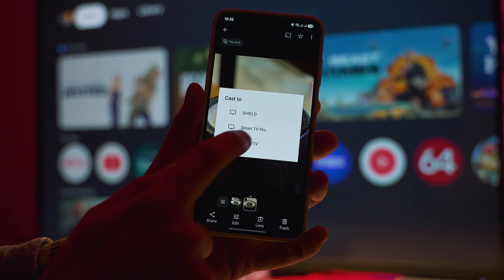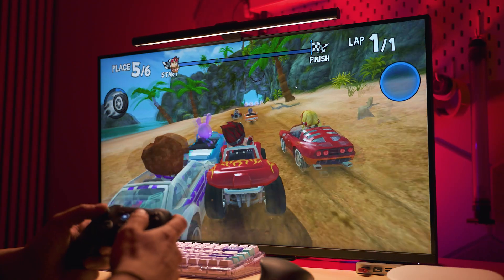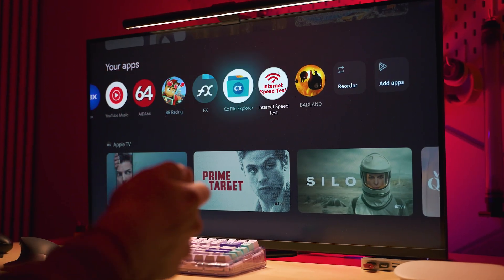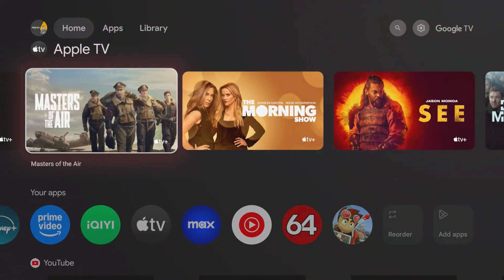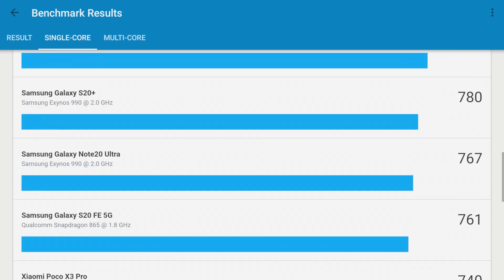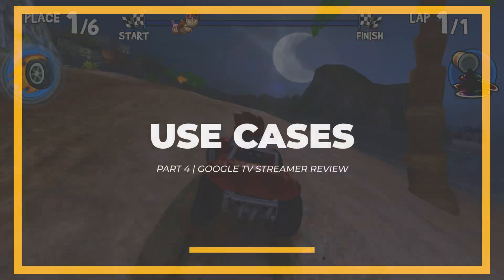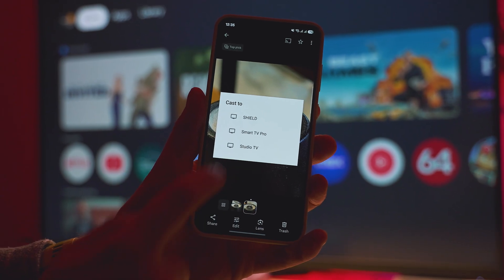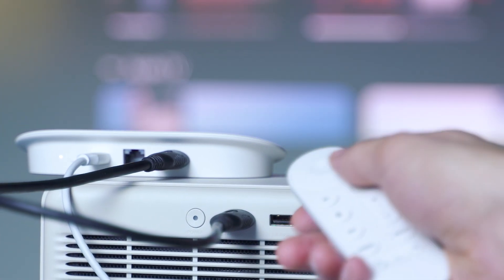Why the Google TV Streamer 4К Has Amazon WORRIED? [REVIEW]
✔️ Google TV Streamer 4K

Are you looking for a powerful, compact, and ultra-versatile media player? The Google TV Streamer 4K might just be the best you can get! In this in-depth review, we put this beast to the test – checking its streaming capacity,  the cast features, the Smart Home functions and much more!

💥 What’s Inside?
✅ Performance Benchmarks – See how the power efficient CPU inside stacks up!
✅ Gaming & multimedia – Can it handle games? How about multimedia?
✅ Creative Workloads – using it as a media server or mini PC alternative
✅ Everyday Use Cases – Casting content, watching online TV & more!

💻 Watch now and decide if this tiny powerhouse is worth it! 🚀🔥

00:00 - Intro
00:55 - Performance
02:10 - Gaming
02:36 - Use cases
03:40 - Design & build quality
05:03 - Tech highlights
06:58 - Software & UI
08:03 - Connectivity
08:28 - Cooling
08:50 - Drawbacks & Verdict